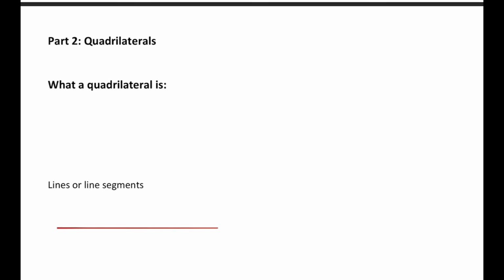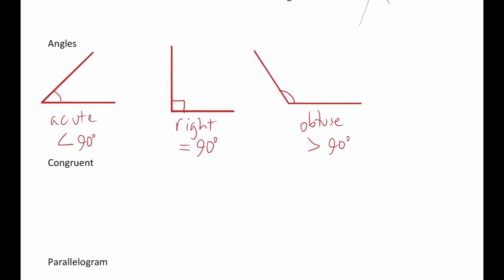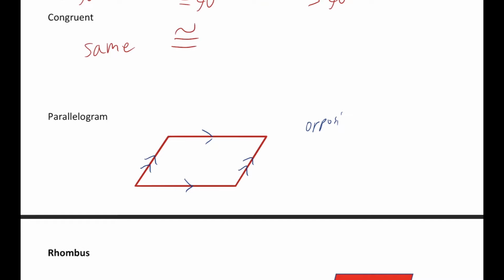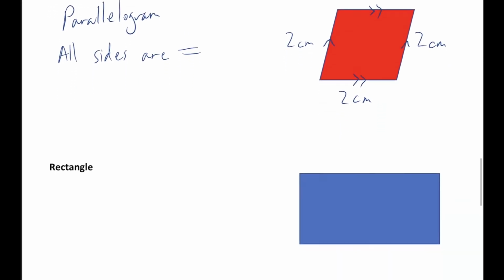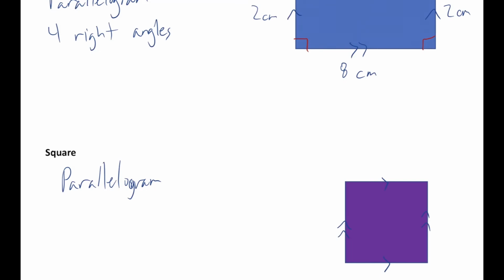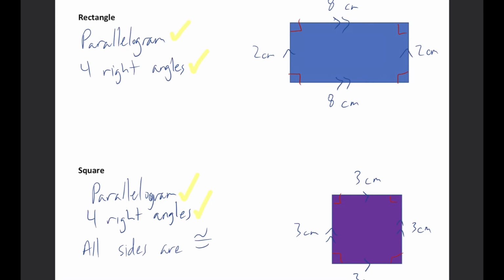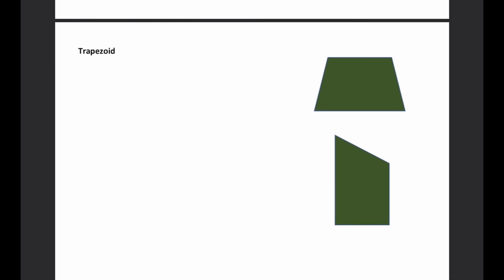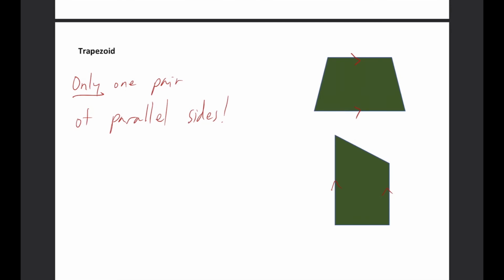Pre-AP - Quadrilaterals & Other Polygons, Part 2